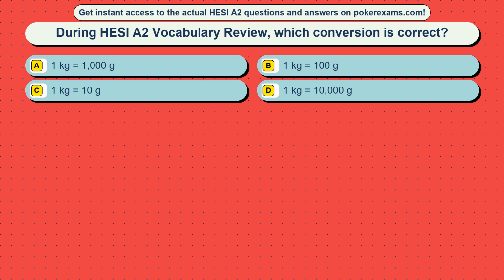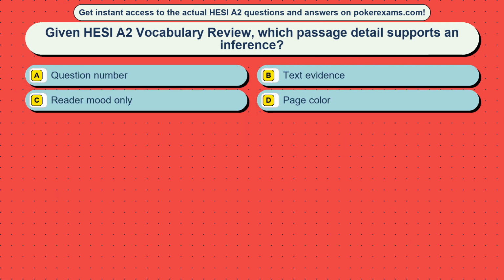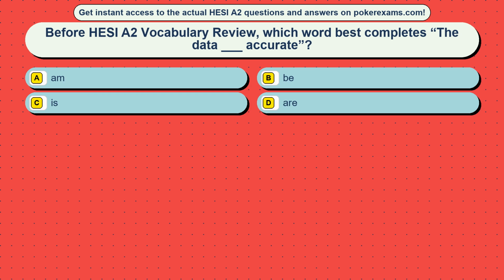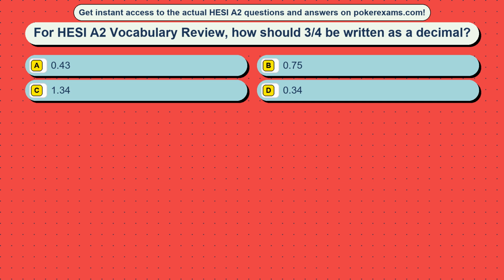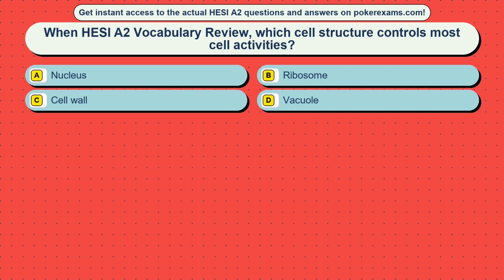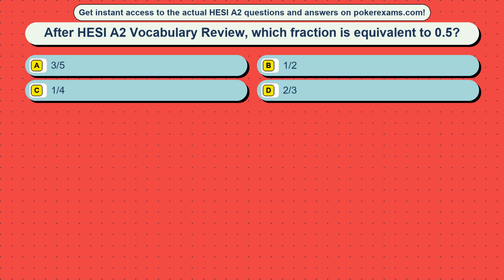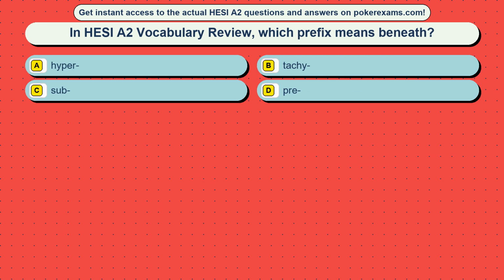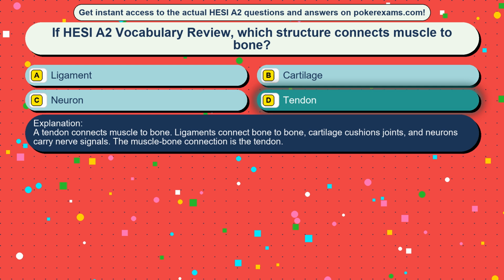HESI A2 Vocabulary Review | Simple Exam Review#nursingexamprep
HESI A2 Vocabulary Review is one of the best ways to prepare for the nursing entrance exam because vocabulary questions can appear simple, but they often test whether you truly understand the meaning of medical, academic, and everyday words.

I’m not gonna lie, HESI A2 vocabulary can feel tricky because some answer choices look very similar. You may know the word when you hear it, but once it appears in a sentence with four choices, it becomes harder to pick the best meaning. That is why this video gives you focused HESI A2 Vocabulary Review with practice questions, answer choices, and simple explanations to help you build confidence before test day.

This review is designed for students who want to strengthen their word knowledge without feeling overwhelmed. You will practice common HESI A2 vocabulary words, medical-related terms, context clues, synonyms, word meanings, and exam-style questions. The goal is to help you understand how the word is used, not just memorize definitions.

For the HESI A2 Vocabulary Review, one of the most important skills is learning how to use context clues. Sometimes the sentence gives you hints about whether a word means something positive, negative, formal, medical, emotional, or action-based. Before looking at the answer choices, read the full sentence carefully and try to predict the meaning in your own words.

Another helpful strategy is to eliminate wrong answers first. If two choices clearly do not match the sentence, cross them out mentally. Then compare the remaining choices and choose the one that fits best. HESI A2 vocabulary questions often include words that are close in meaning, so you need to select the most accurate answer, not just an answer that sounds familiar.

Medical vocabulary is also important for HESI A2 prep. Words related to symptoms, conditions, treatment, patient care, body systems, and healthcare communication may appear. You do not need to know every advanced medical term, but you should understand common healthcare words that nursing students are expected to recognize.

For example, words like acute, chronic, benign, malignant, assess, administer, deficient, intact, and therapeutic are useful to review. These words may show up in vocabulary questions, reading passages, or anatomy and physiology explanations. Building a strong vocabulary foundation can help you in more than one section of the HESI A2 exam.

The HESI A2 Vocabulary Review also helps with reading comprehension. If you understand more words, you can read passages faster and answer questions with less confusion. This is why vocabulary practice is not just about memorizing a list. It helps you understand tone, meaning, sentence structure, and the author’s message.

When studying vocabulary, do not only read the word and definition once. Say the word out loud, use it in a sentence, and connect it to something you already know. If the word is medical, imagine how it might be used in a patient-care situation. If the word is academic, think about how it might appear in a reading passage or test question.

Another must-know tip is to study word parts. Prefixes, roots, and suffixes can help you figure out unfamiliar words. For example, “hyper-” often means high or excessive, while “hypo-” often means low or below normal. “-itis” usually means inflammation, and “cardio” relates to the heart. These small word parts can help you make educated choices even when you do not know the full word.

This video can be used as a quick review, daily vocabulary drill, or last-minute study session before your exam. Pause after each question, choose your answer, then listen to the explanation. If you miss a word, write it down and review it again later. Repetition is one of the best ways to remember vocabulary.

One more thing: vocabulary improves faster when you review a little every day instead of cramming everything at once. Even 15 to 20 minutes of HESI A2 Vocabulary Review daily can help you recognize more words, understand question wording better, and feel calmer during the exam.

Comment your exam date below so we can wish you good luck, and tell us which HESI A2 topic you want next.